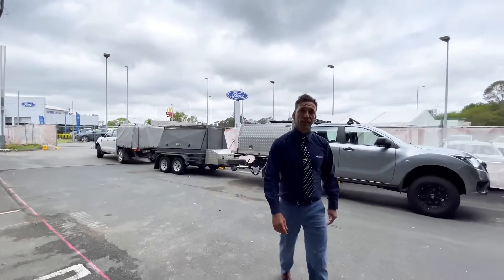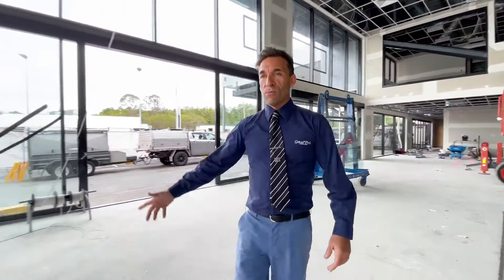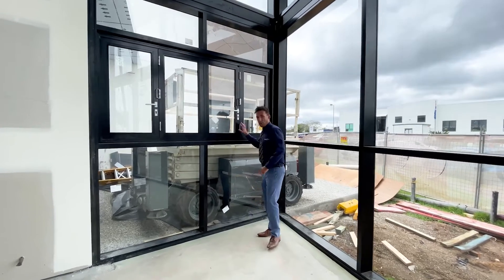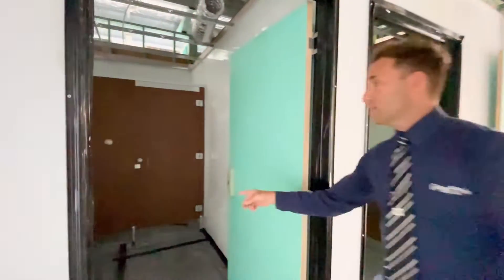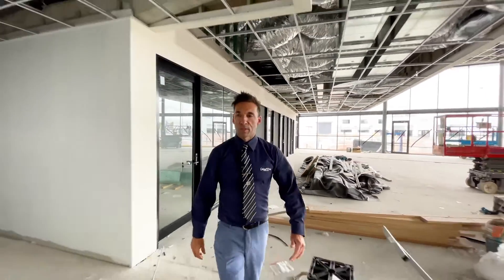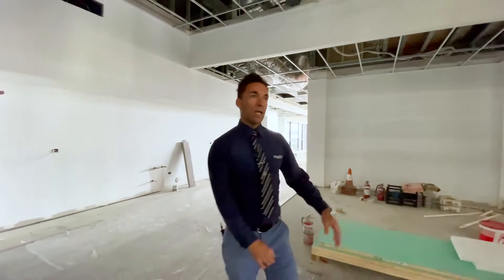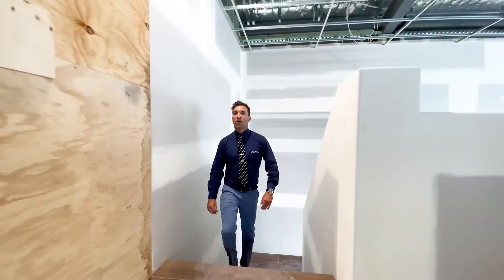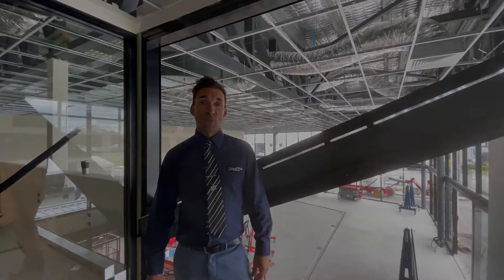Grand Prix Mazda Caboolture October 2021 Site Update